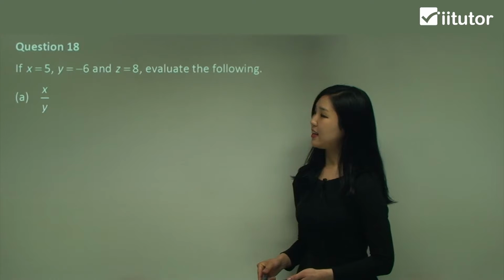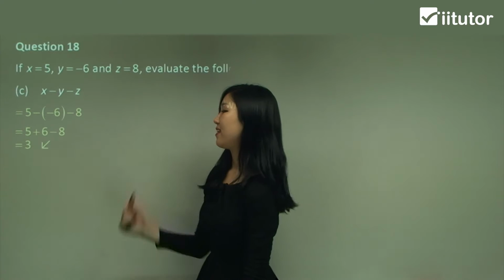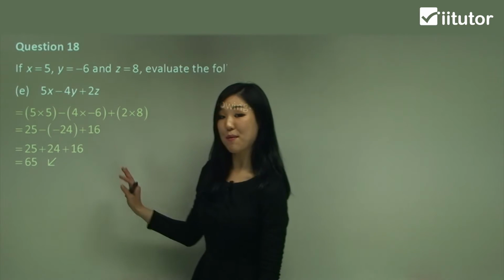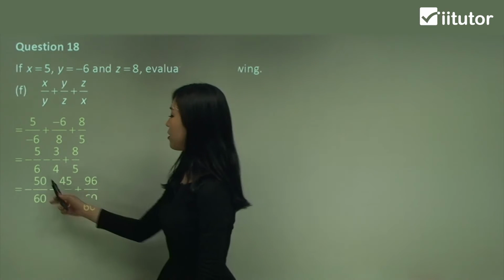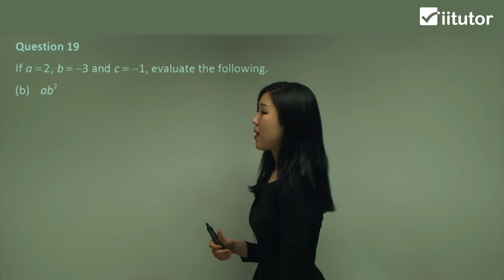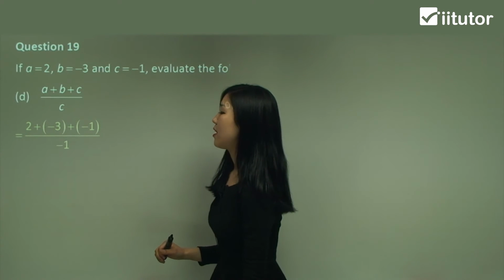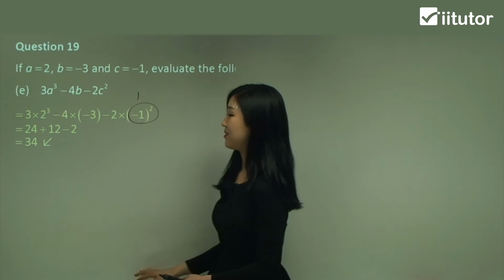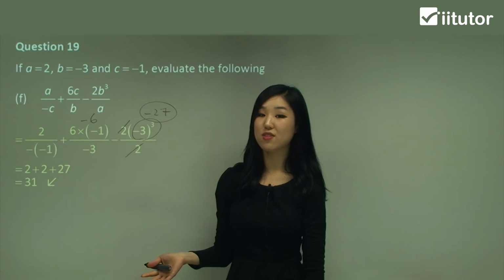√ Substitution | Arithmetic and Algebra | Mathematics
This video lesson covers how to calculate the value of mathematical expressions by substituting values of pronumerals or variables.